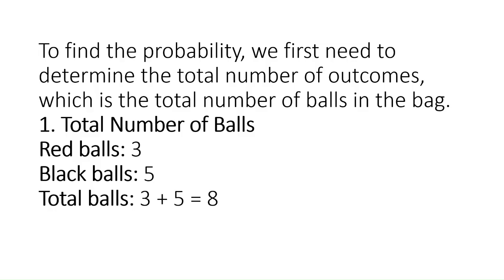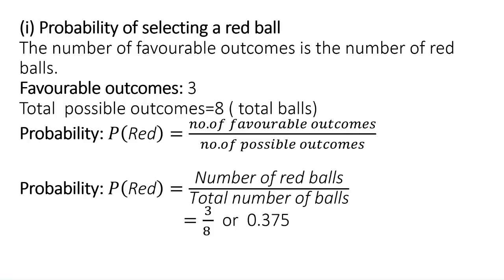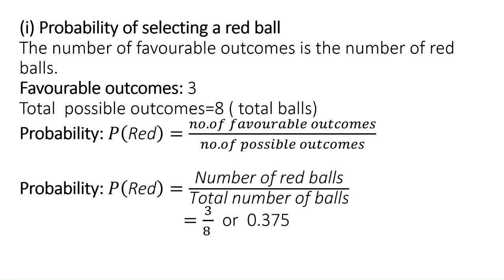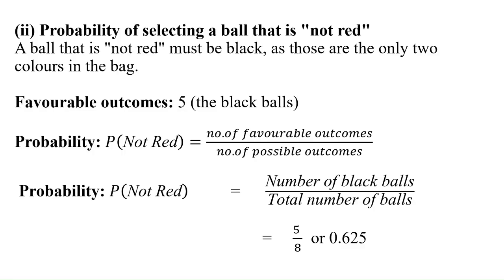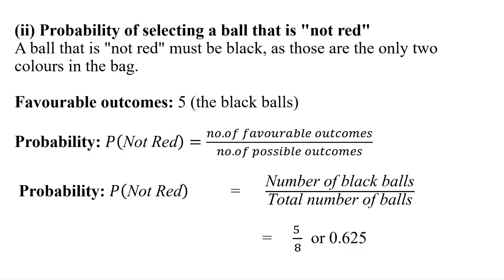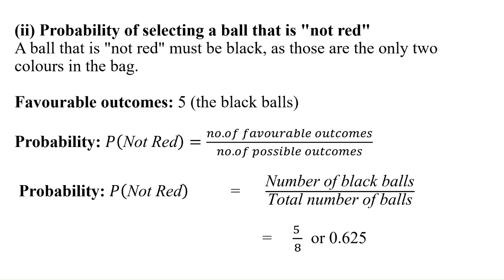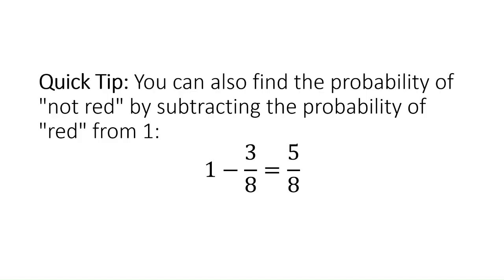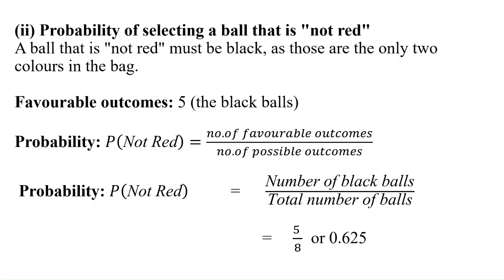A bag contains 3 red balls and 5 black balls. A ball is selected at random from the bag.What is the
A bag contains 3 red balls and 5 black balls. A ball is selected at random from the bag.What is the probability that the ball selected is (i) red ? (ii) not red?